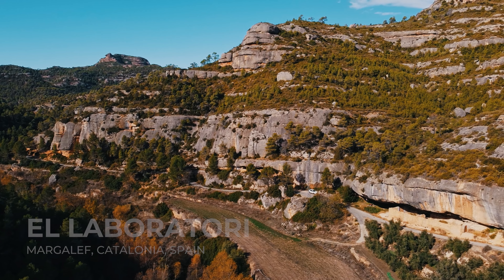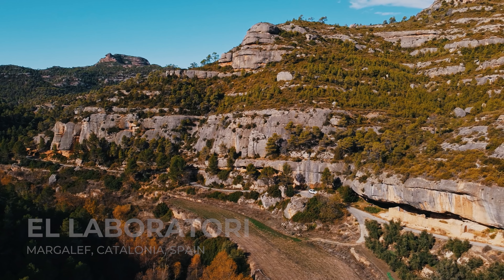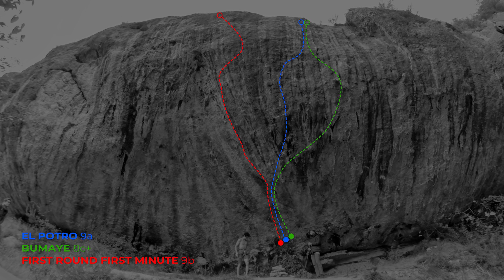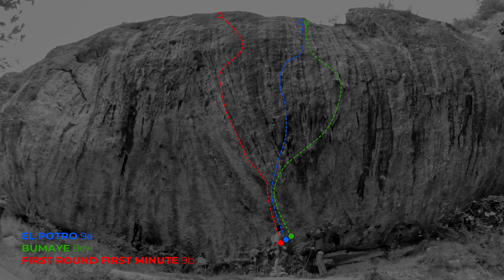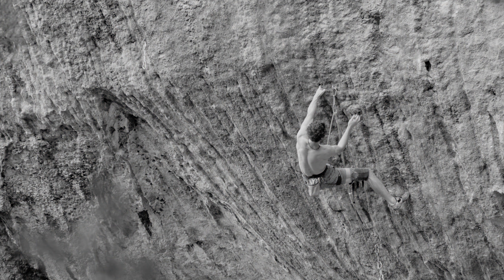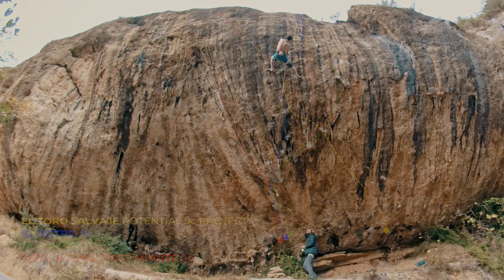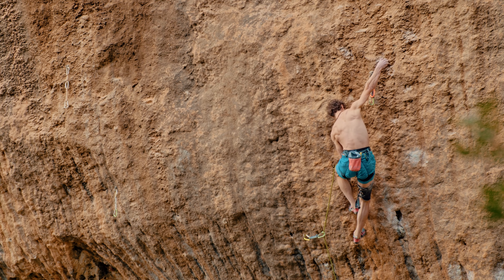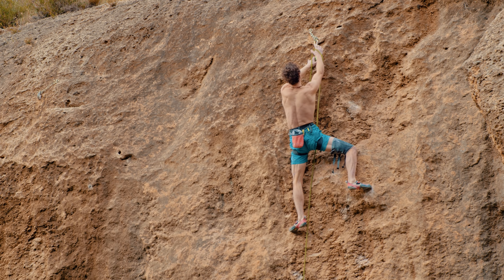El Potro 9a | Commented climb by Adam Ondra | Margalef, Spain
Here we go with another Margalef clip - the first ascent of El Potro 9a, including my commentary and also showing a potential 9c line. Even though it is a relatively low wall, it still has numerous possibilities for futuristic routes.

El Potro is a cool route, which had been strangely forgotten after it was bolted by Dani Andrada and had remained unclimbed, even though it is one of the busiest spots of Margalef. I expect that this route becomes quite popular in the near future.

Timecodes
0:00 - Intro
0:12 - Views of El Laboratori climbing sector
1:15 - Other routes in the sector
1:50 - El Potro route info
2:04 - Climb starts
2:20 - The sneaky kneebar
2:45 - Crux
3:20 - Potential 9c project!
3:54 - Resting
4:30 - Top of the route

ENGLISH SUBTITLES AVAILABLE IN THE VIDEO SETTINGS
ČESKÉ TITULKY JSOU DOSTUPNÉ V NASTAVENÍ VIDEA

Thumbnail picture by Petr Chodura

STORY BY
ADAM ONDRA

LACO KORBEL

CAMERA
LACO KORBEL
ADAM LIGOCKI

PRODUCTION
JAKUB PÍNA
KATEŘINA KUŘÁTKOVÁ
JAN VERNER

SUBTITLES BY
JARKA MARČEKOVÁ

EXECUTIVE PRODUCER
PAVEL BLAŽEK

SONGLIST
Soul Searcher - Filo